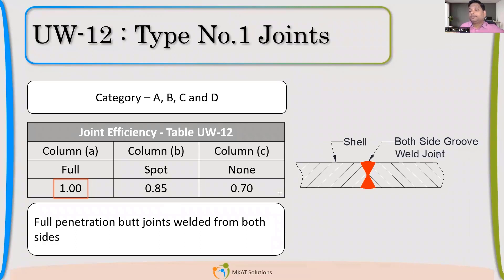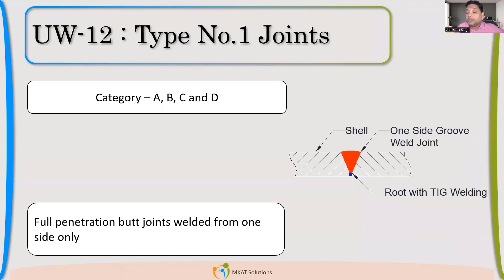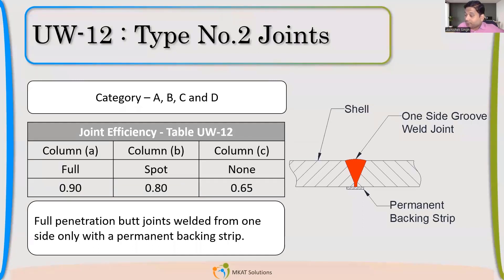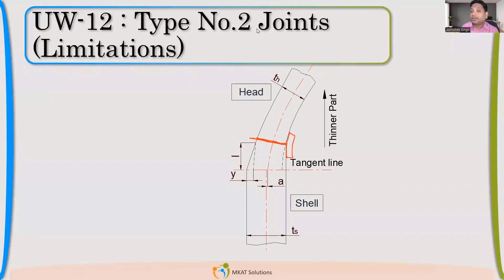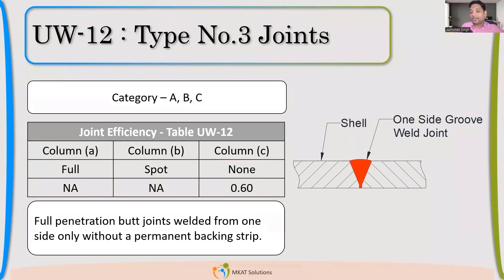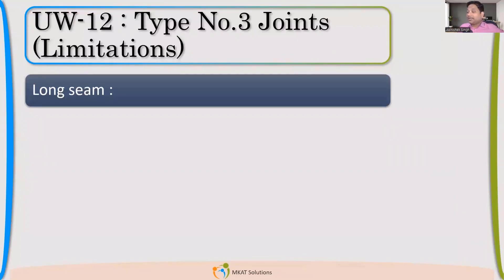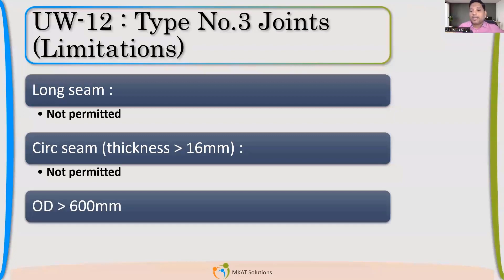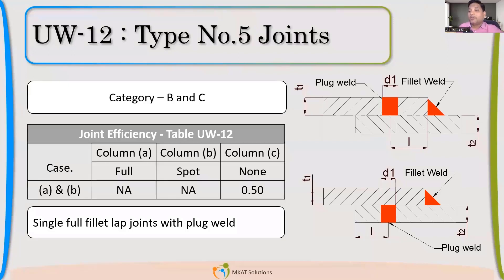Different type no of joints| their joint efficiency and limitations.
Different type no of joints their joint efficiency and limitations |according to ASME Section VIII Div1 | Subsection B | UW-12 |
type.no 1| type.no 2|type.no 3|type.no 4|type.no 5|type.no 6| type.no 7 | type.no 8 joints
Double Fillet Weld joints | Groove Weld |